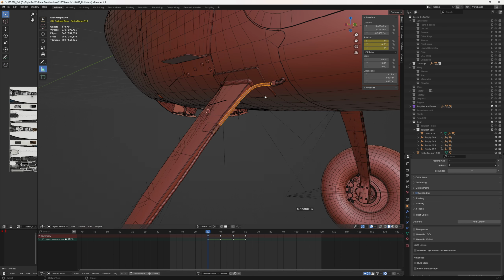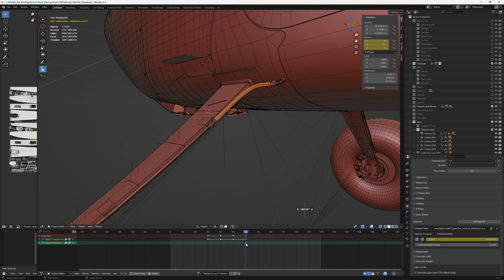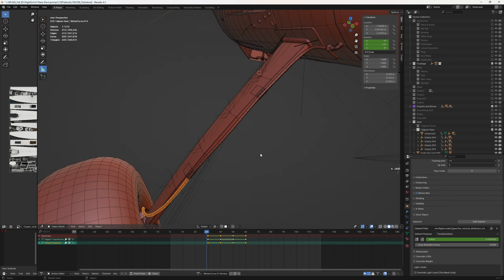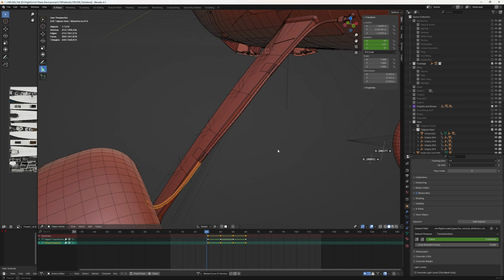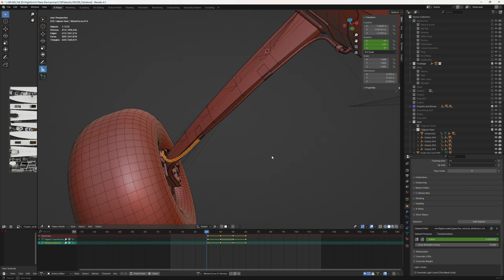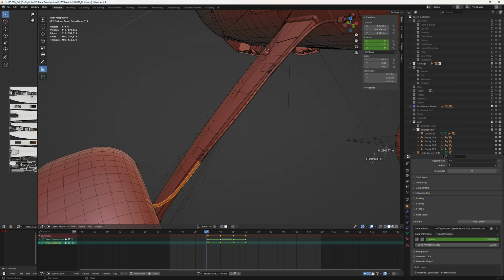Copy & Paste X-Plane Dataref Values in Blender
Quick tutorial to show how to quickly copy and paste dataref keyframe values from one animation to another.  Perfect for complicated linked animations like wing flex, gear, etc.